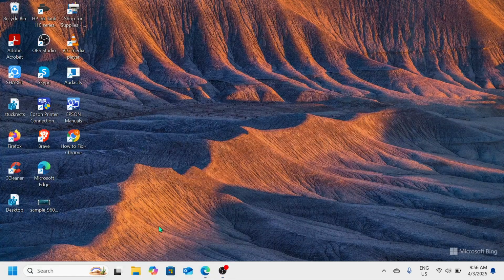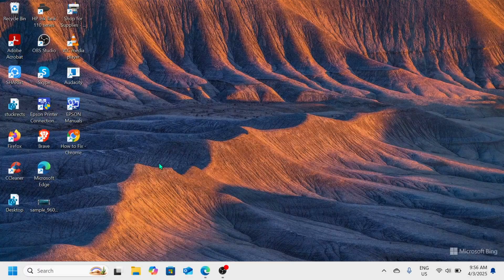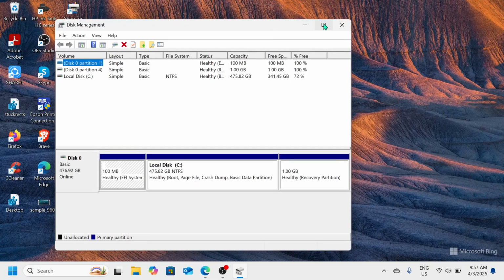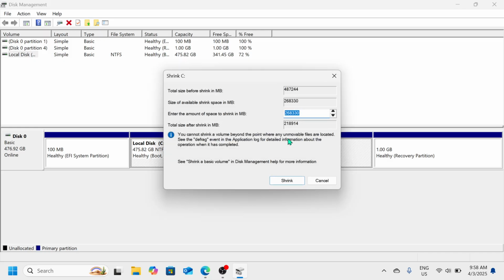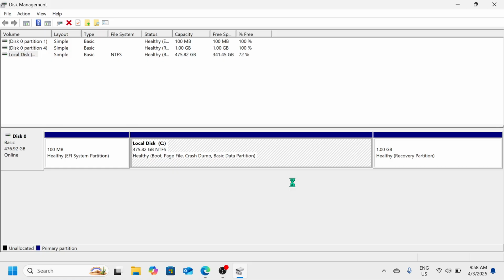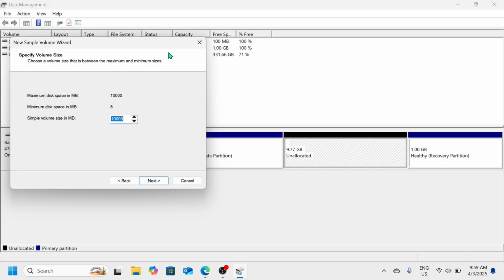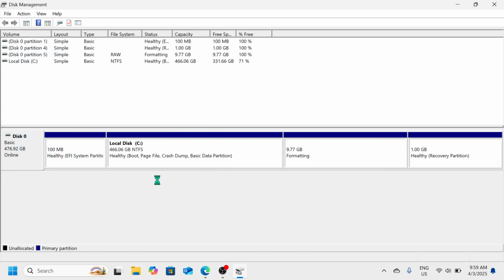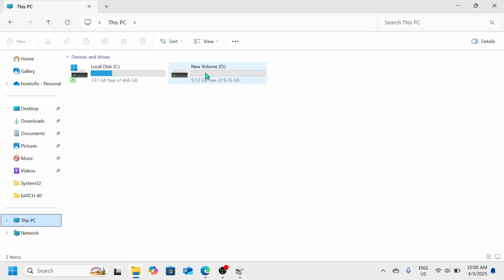How to CREATE Partition on Windows 11 Create New Drive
Want to create a new partition on your Windows 11 PC? This video provides an easy step-by-step guide to creating partitions and new drives on your system. Whether you’re managing storage or organizing files, this process is quick and simple. Watch now and learn how to partition your disk like a pro!